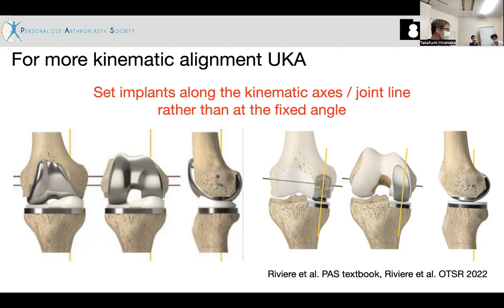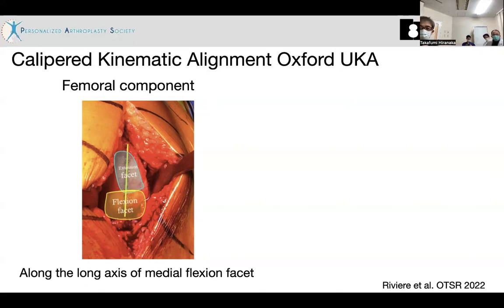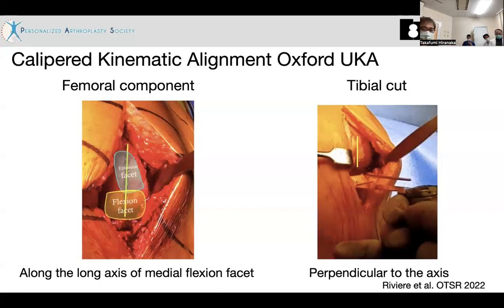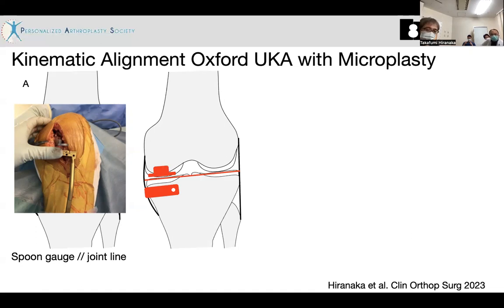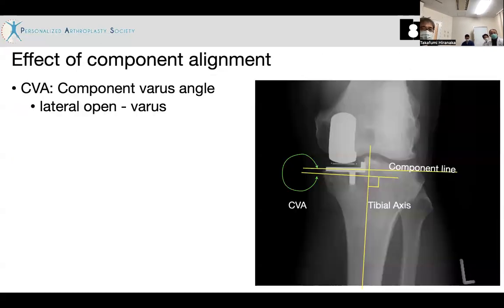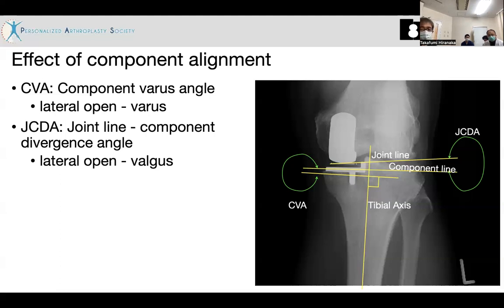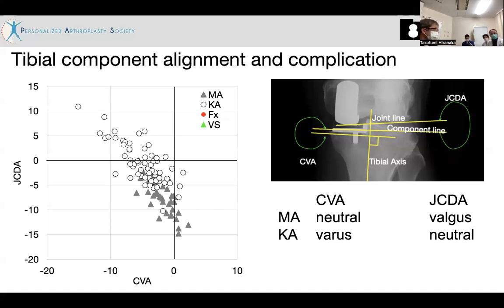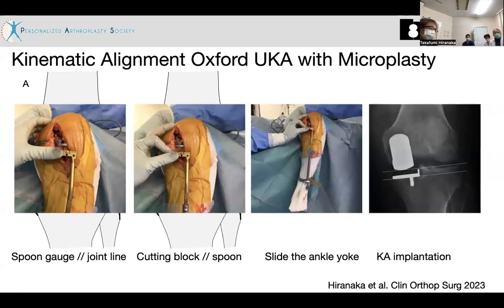2024 01 19 Kinematic Alignment Oxford UKA2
In this video, I explained the Kinematic Alignment Oxford UKA